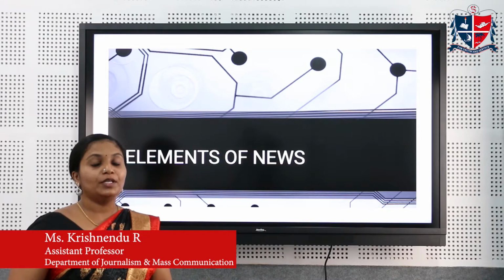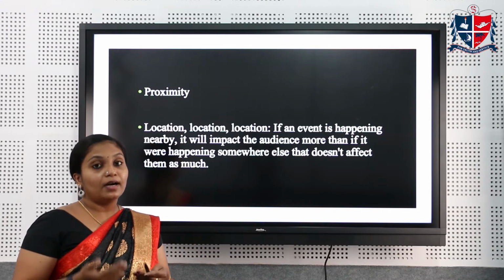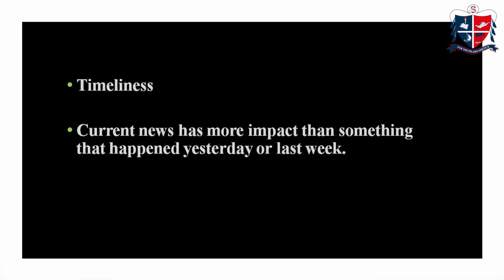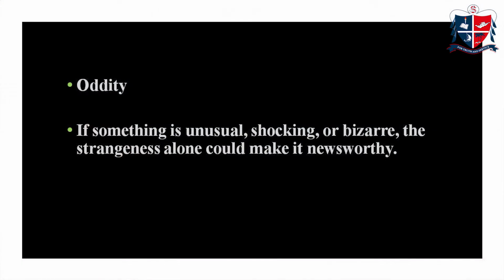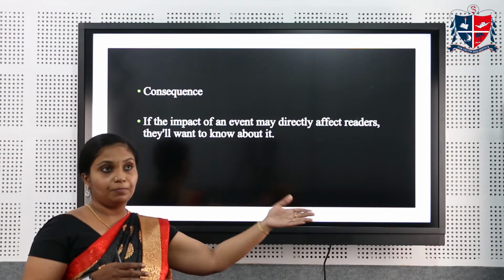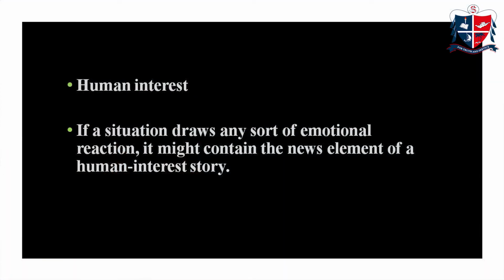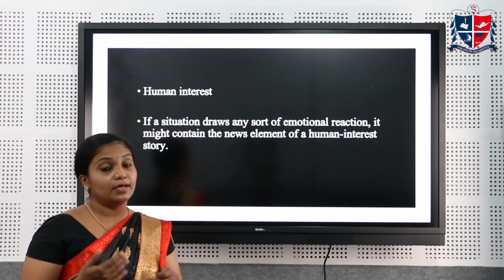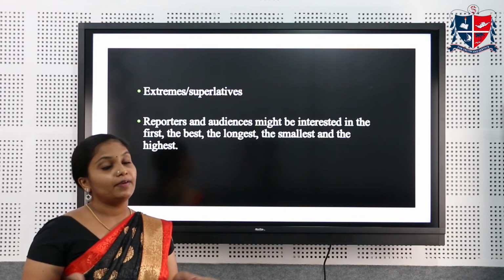St. Albert's College Autonomous, Ernakulam. Elements of News - Prof. Krishnendu R.